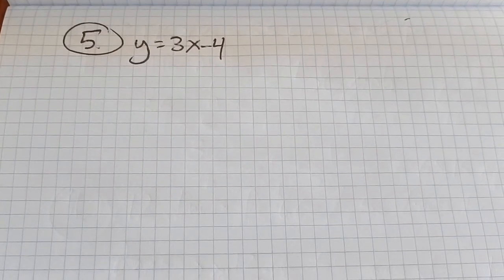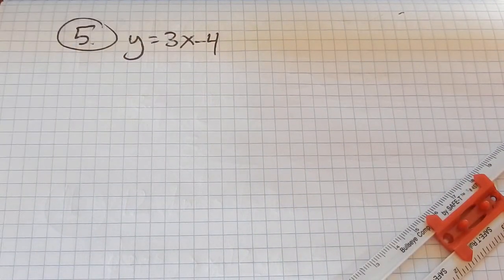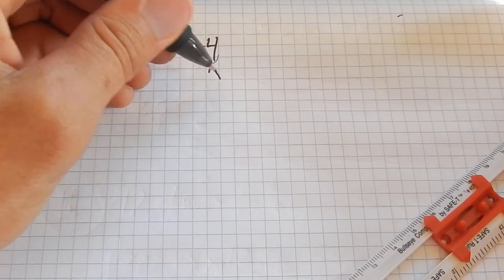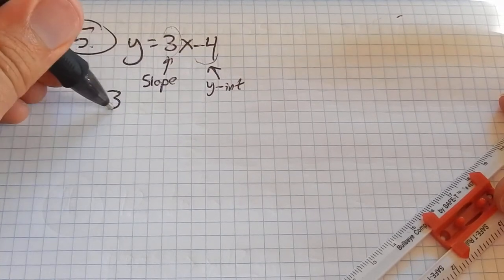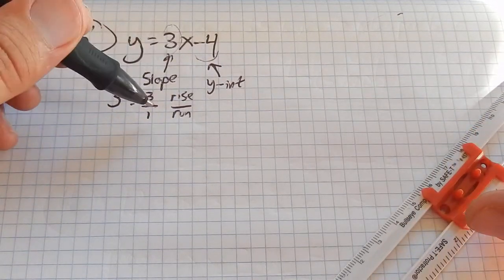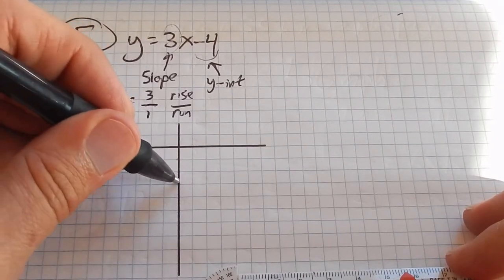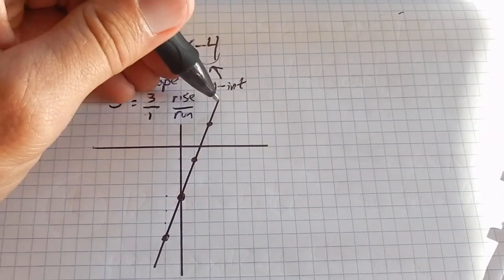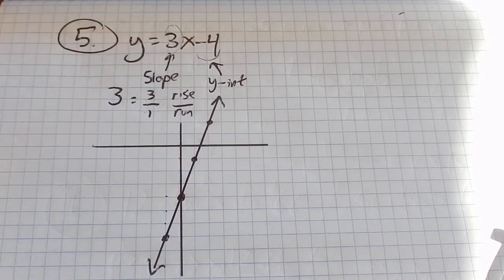m98 test 1 prob 05